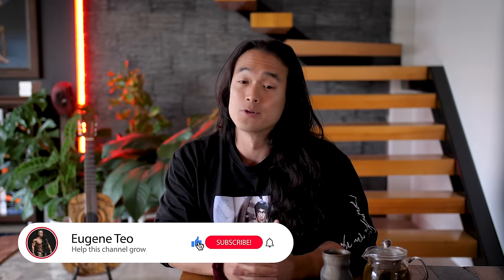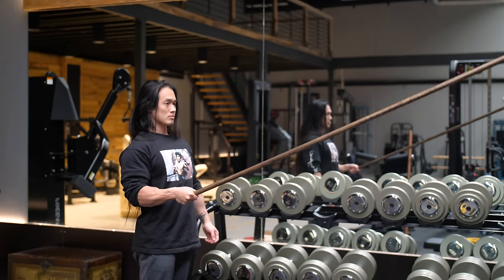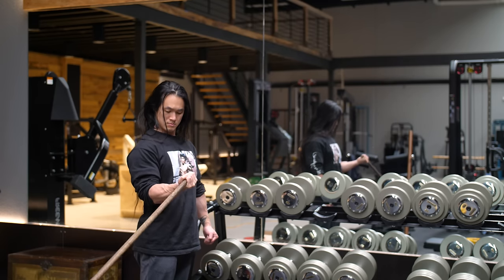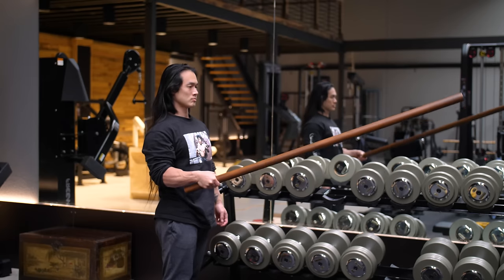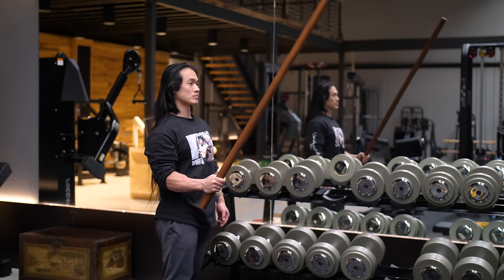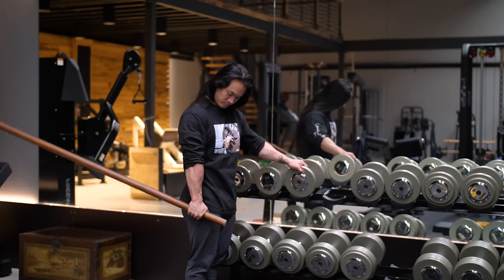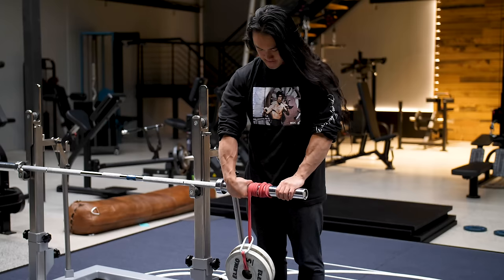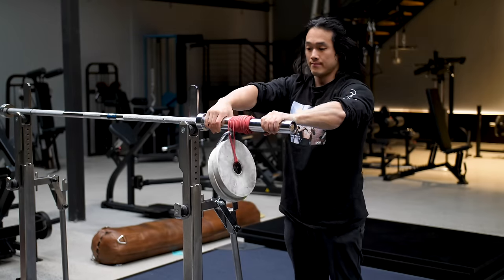How to Get Bigger Forearms - Best Exercises & Techniques (Old School Training!)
The best workout for thicker forearms should include exercises that hit ALL of the functions of the forearms - not just curls and extensions. These are the two best exercises that are commonly forgotten when it comes to building forearms.

As a guy with structurally skinny and small wrists, I've always wanted to build bigger forearms - My friend @mountaindog1 thinks that thick forearms are important to give that "powerful" look to the physique - not to mention all of the benefits forearm training can also have on grip strength, wrist and elbow health.

Want to Train with me? - You'll find all of my Workouts, Training Workshops, Nutrition & Health Lectures and so much more there, plus you get to try it all for Free. Don't like it? I don't want to be charging you for stuff you don't want/need - but I do want you to take a look. I promise you'll like it.

00:00 - Who likes these Timestamps?
02:01 - Exercise Number 1 - Technique Tips
04:45 - Exercise Number 2 - Technique Tips